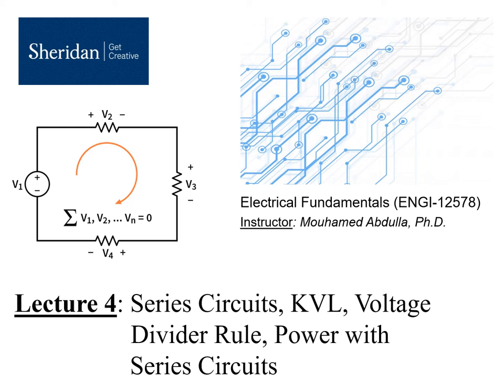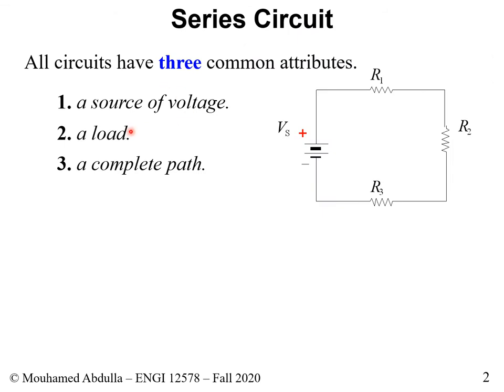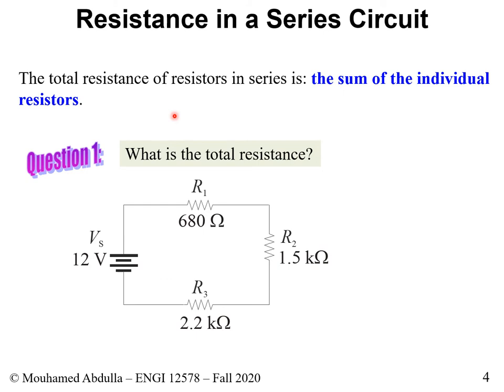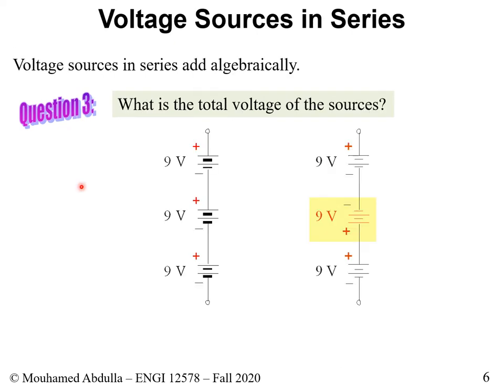Lec 4 - Series Circuits, KVL, Voltage Divider Rule, Power of Series Circuits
ENGI-12578 - Electrical Fundamentals (Sheridan, Toronto)

Outline:
0:00:00 - Introduction
0:00:37 - Series Circuit
0:02:49 - Current in a Series Circuit
0:04:10 - Resistance in a Series Circuit
0:06:14 - Parameters of a Series Circuit
0:19:20 - Voltage Sources in Series
0:27:05 - Kirchhoff's Voltage Law (KVL)
0:32:38 - Voltage Divider Rule
0:46:02 - Power in Series Circuit
0:51:36 - Voltage Measurement
1:18:19 - Key Terms and Definitions
1:18:30 - Relevant Multiple Choice Exercises